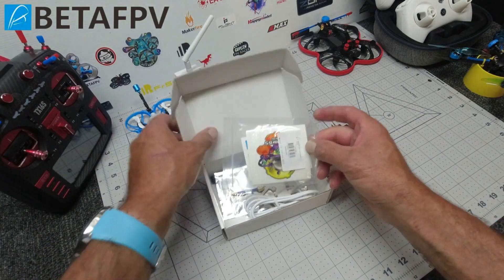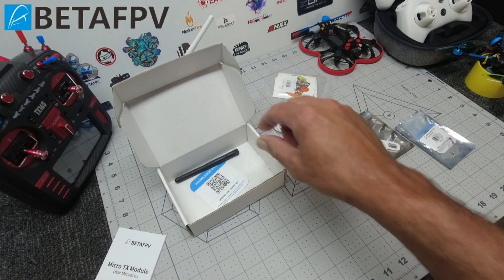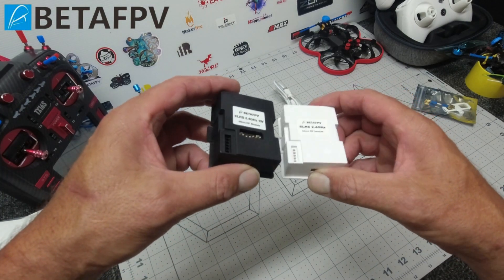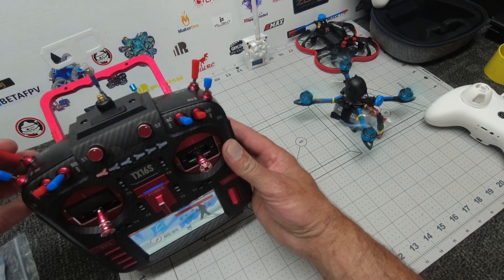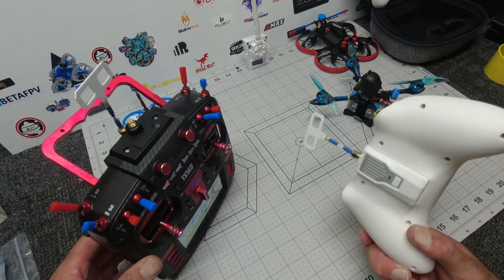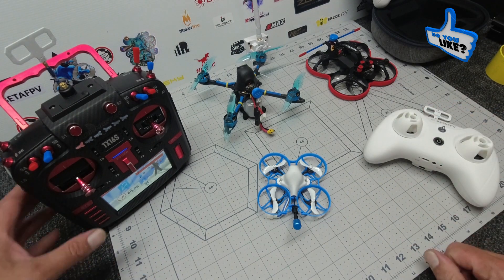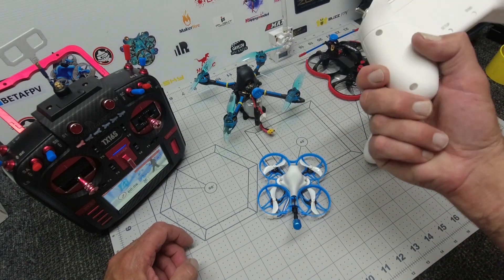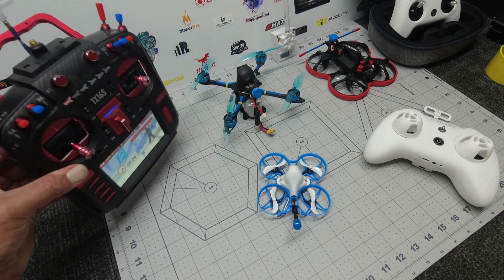BETA FPV ELRS Micro TX Module - 1W Vs 500Mw - FLASHING and More 💥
BETA FPV ELRS Micro TX Module
1W Vs 500Mw
How to update firmware to latest version

BETAFPV Micro RF TX module is based on the ExpressLRS project, an open-source RC link for RC applications. ExpressLRS aims to achieve the best possible link performance in both speeds, latency, and range. This makes ExpressLRS one of the fastest RC links available while still offering long-range performance.